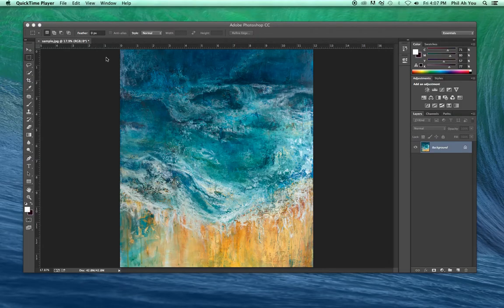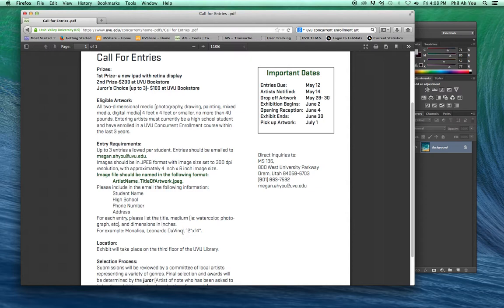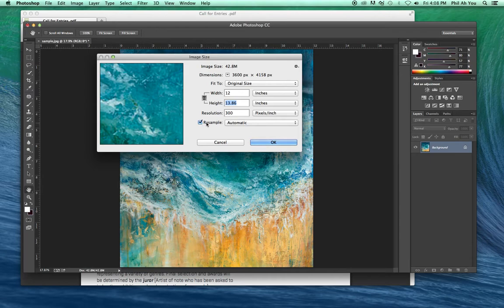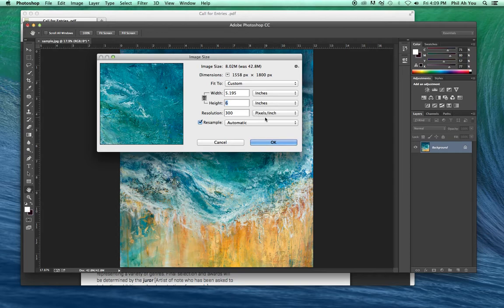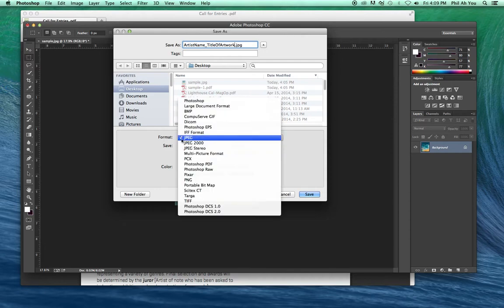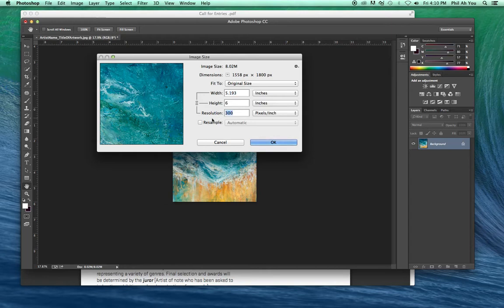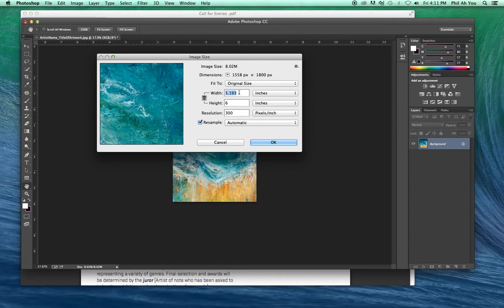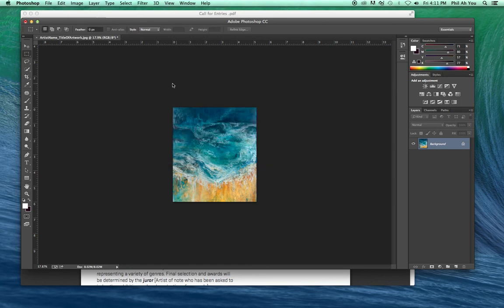Resizing Images to 300dpi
Resizing Images to 300dpi and 4x6 inches using Adobe Photoshop Creative Cloud